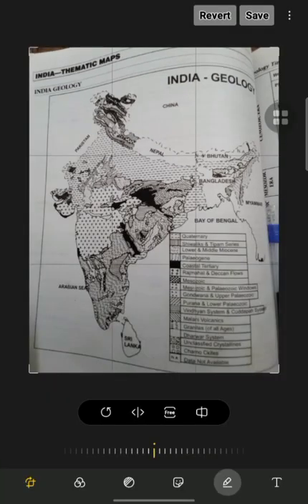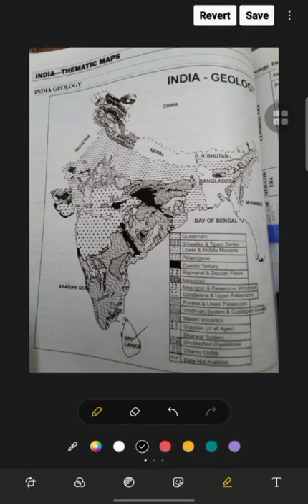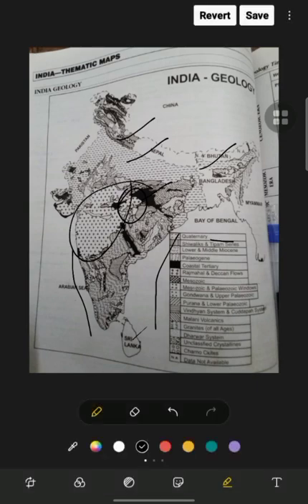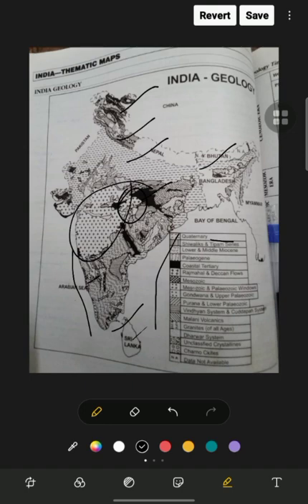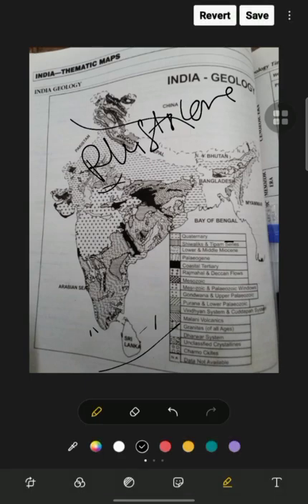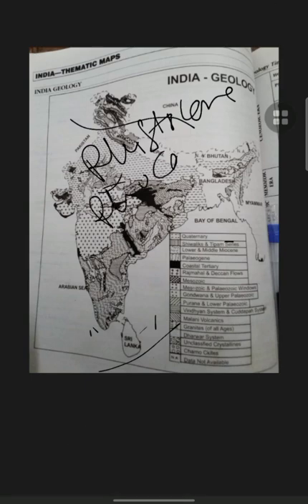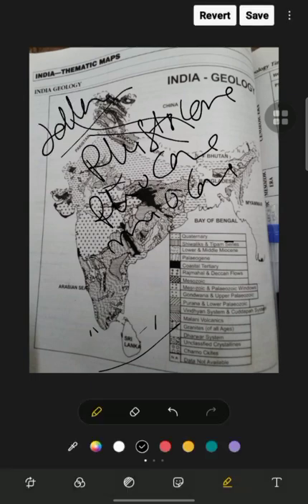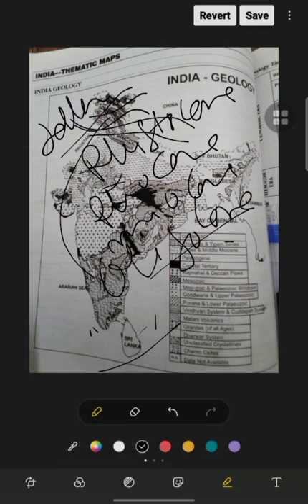11 November 2021